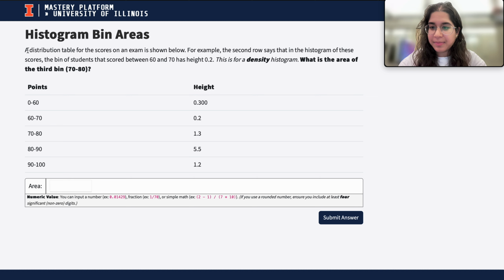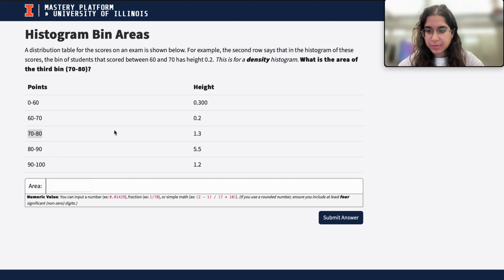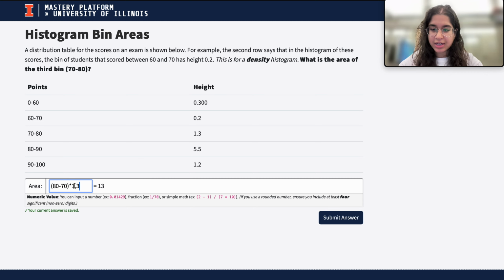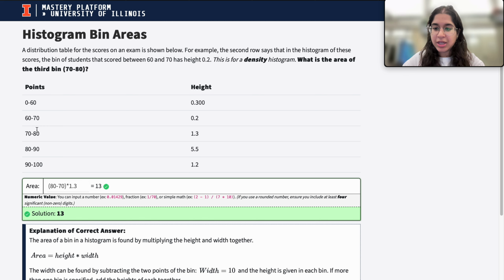Mastery Platform Walkthrough: Histogram Bin Areas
A detailed tutorial on histograms and bin areas!